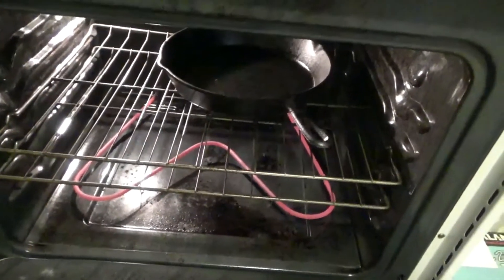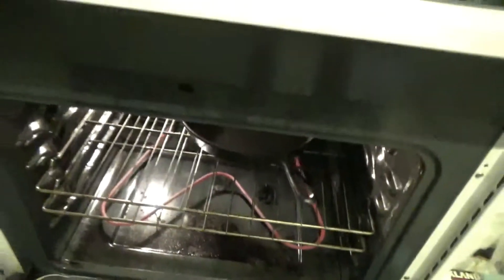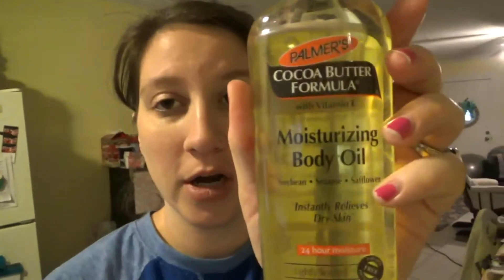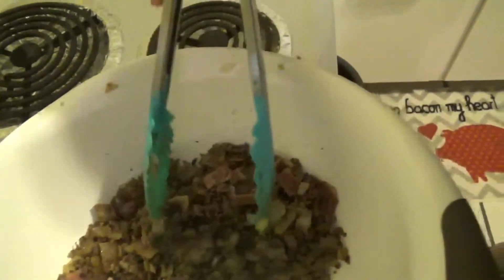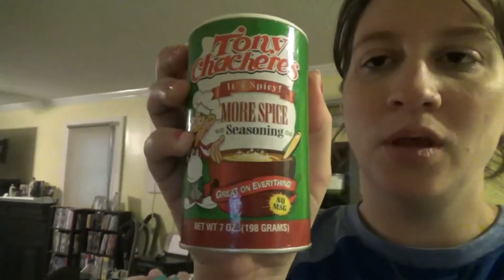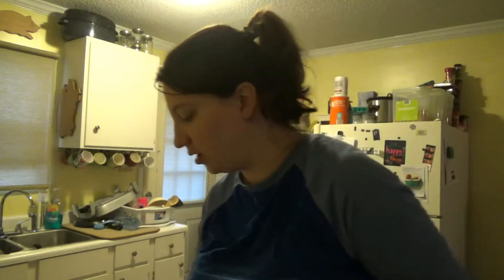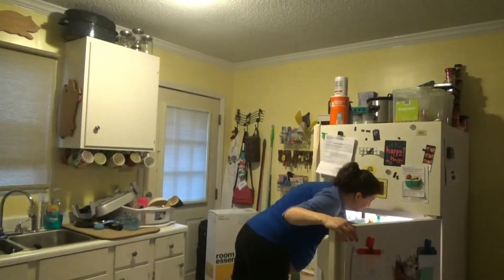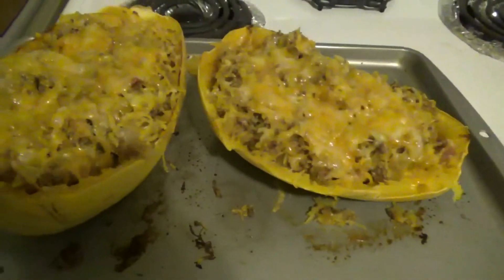Stretch Marks and Supper! Stretch Mark Home Remedies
Recipe for a delicious dinner and discussing home remedies for stretch marks. We only have 8 days left!!

My camera: Sony HD Handycam HDR-CX405